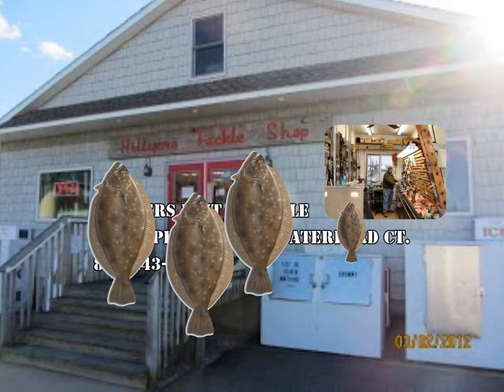The Connecticut Fishing Recon Report by BlackOpsFishing.com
freshest fishing report on line . Up to date fishing reports for Conneticut fresh and salt water fishing